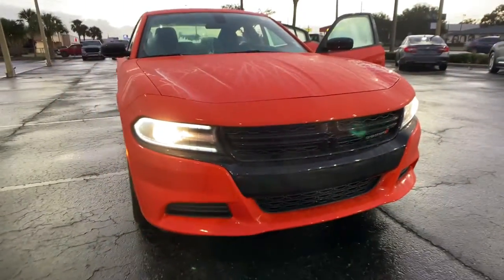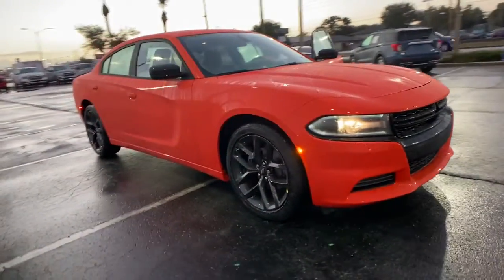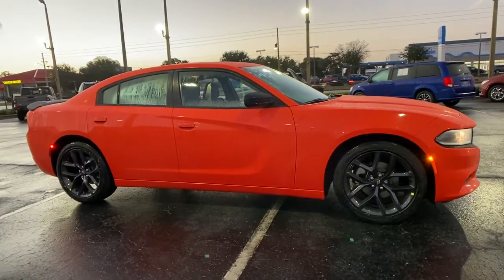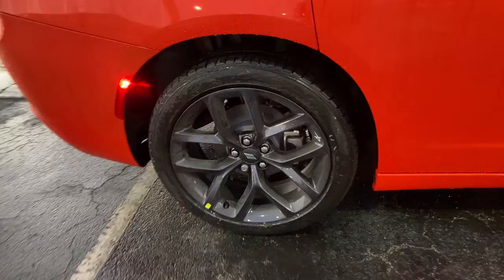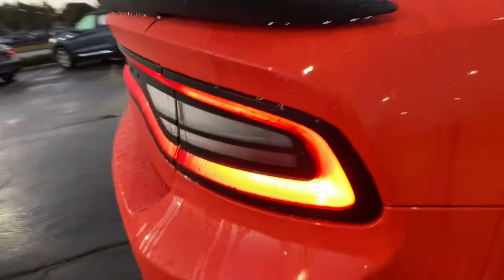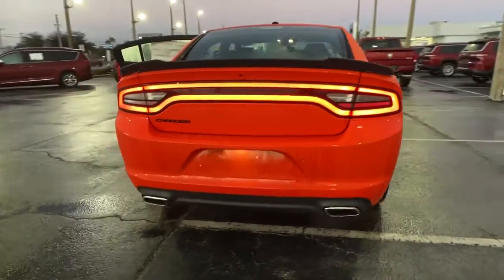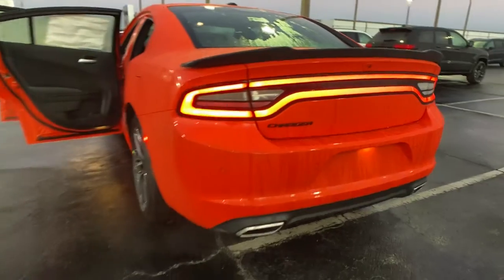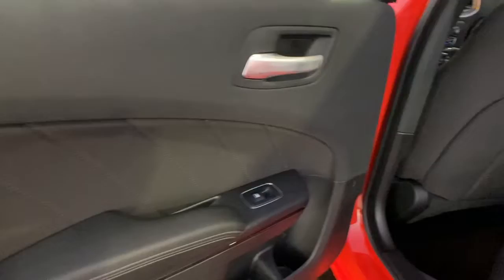2021 Dodge Charger Orlando FL, Central Florida, Winter Park, Windermere, Clermont, FL 187M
Go Mango New 2021 Dodge Charger available in Orlando, Florida at Orlando Dodge. Servicing the Central Florida, Winter Park, Windermere, Clermont, FL area.

Orlando Dodge
4101 W. Colonial Dr

All prices plus Tax, Tags, and Dealer Fees. Prices do not include Dealer installed options. Residency restrictions apply. Incentives included in the above price are:$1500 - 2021 National Retail Consumer Cash 21CM1. Exp. 01/03/2022 $750 - Southeast 2021 Bonus Cash SECMA. Exp. 01/03/2022 Recent Arrival!2021 Dodge Charger SXT 3.6L V6 24V VVT RWD 8-Speed Automatic Go Mango!